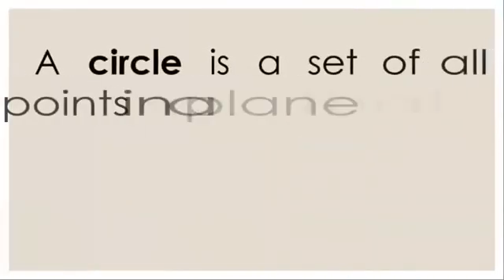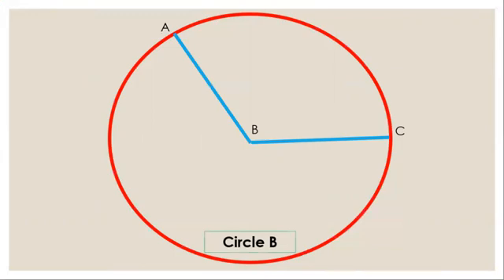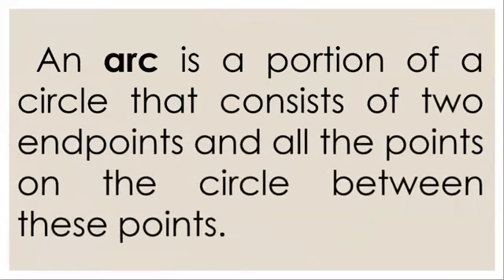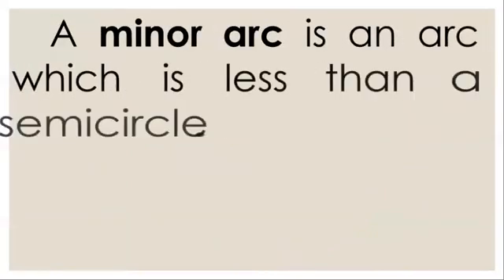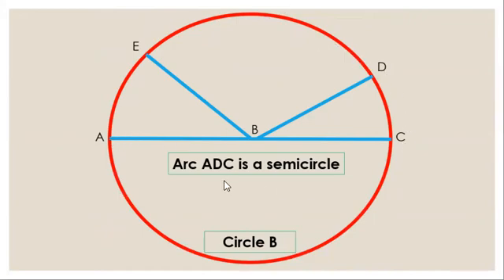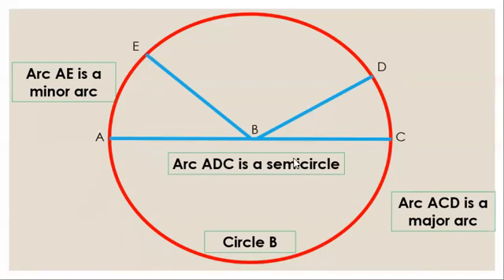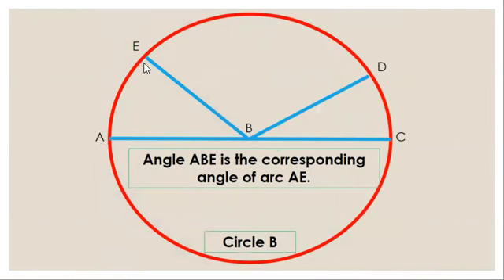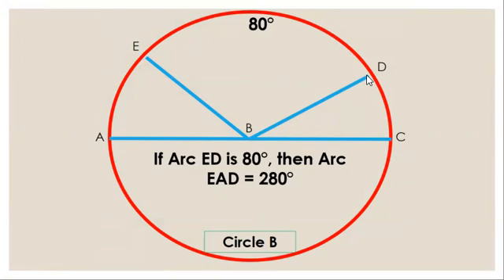LESSON 1: CIRCLES AND ITS RELATED TERMS